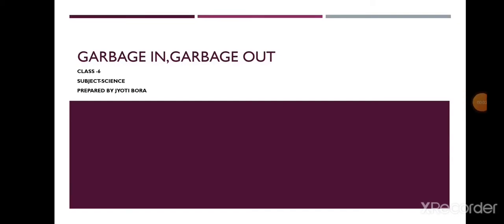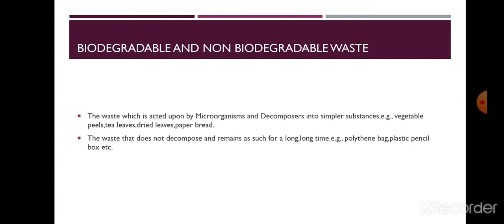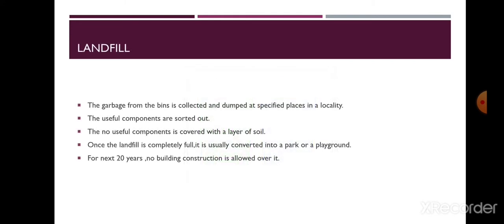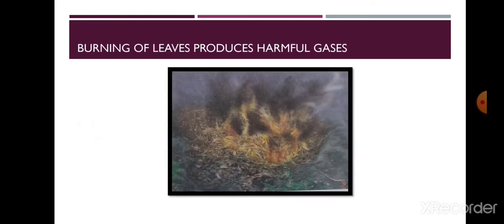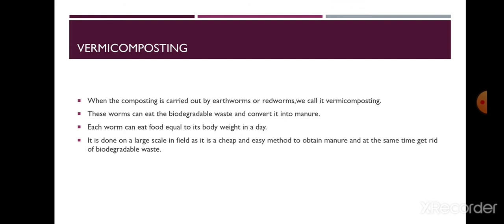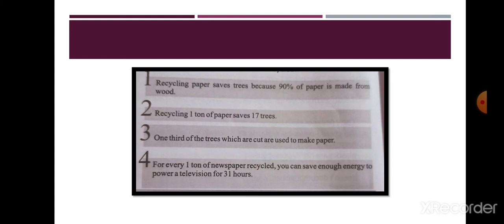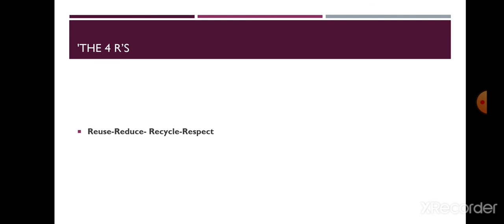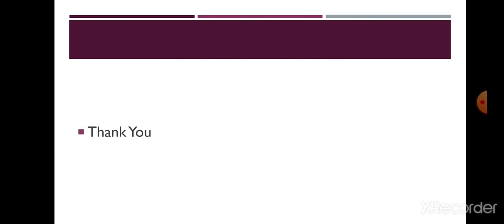Garbage In,Garbage Out